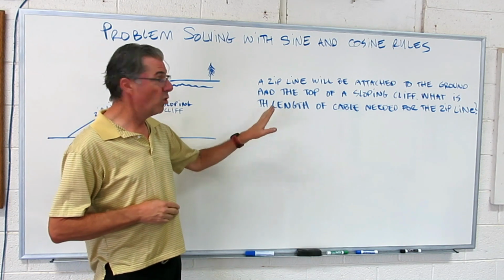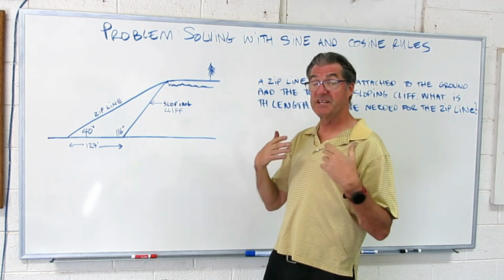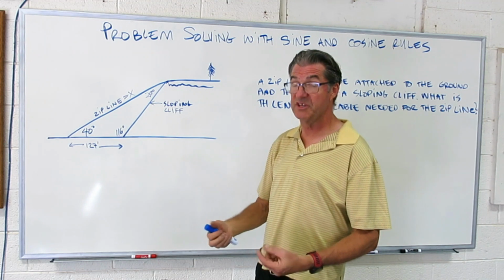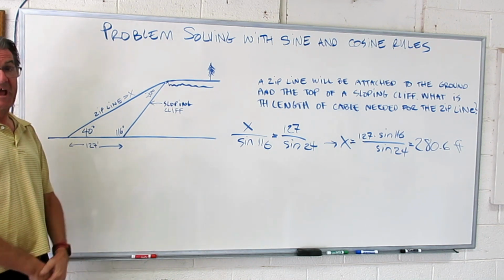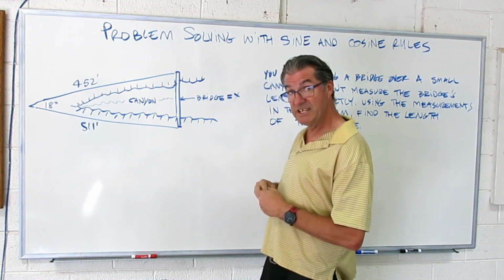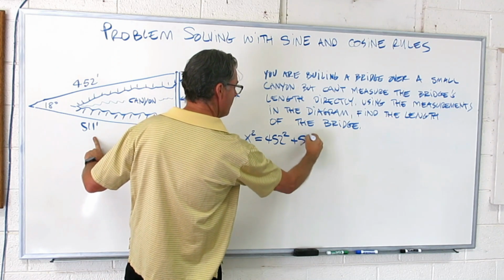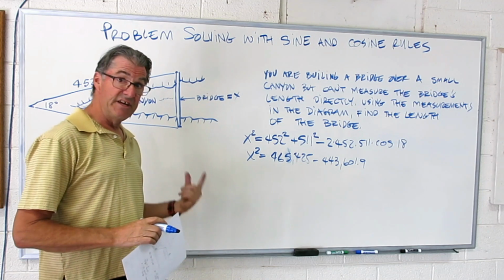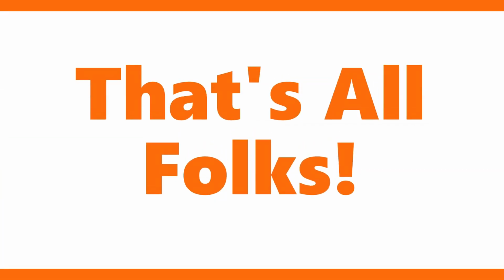Problem Solving with the Sine and Cosine Rules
Provides two examples of using the sine and cosine rules to solve more complicated geometry problems.